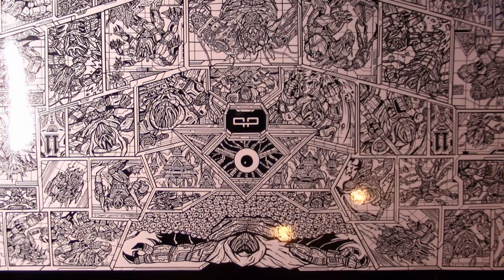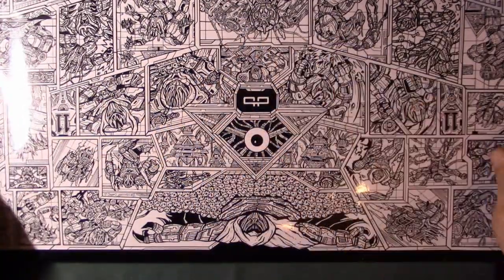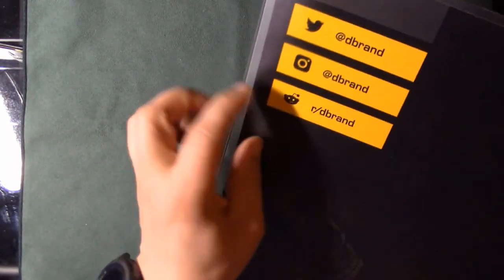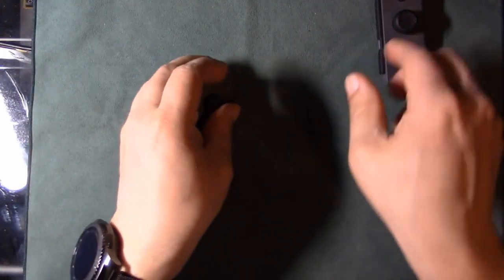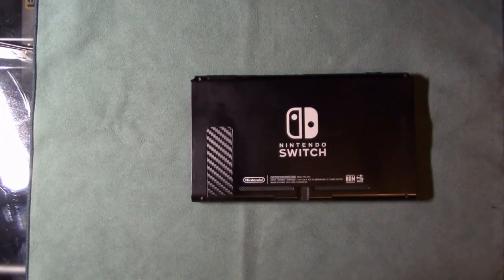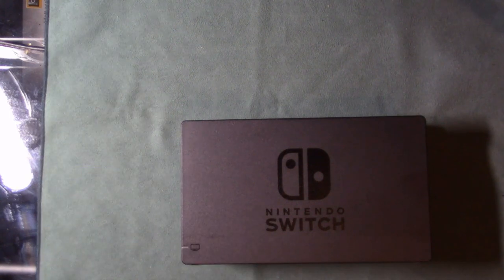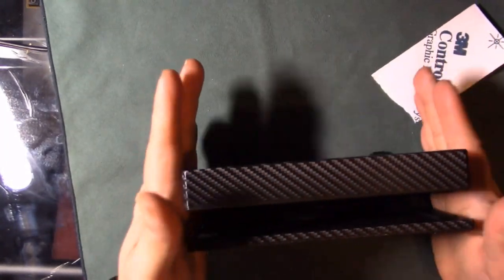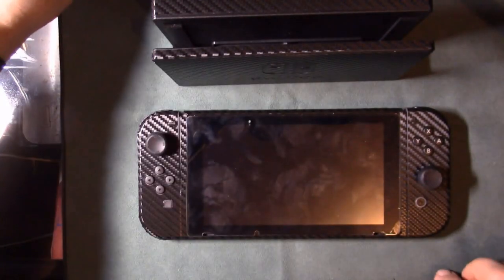DBrand skin for Nintendo switch unboxing and install (carbon fiber)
in this video i unbox and install this skin. i hope this helps you with yours.

please check out Massdrop by clicking on the link